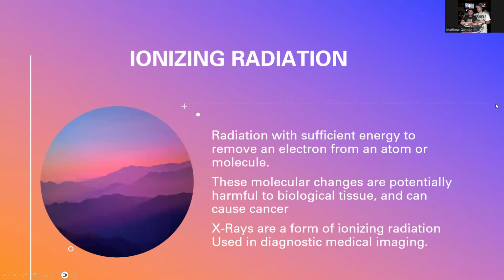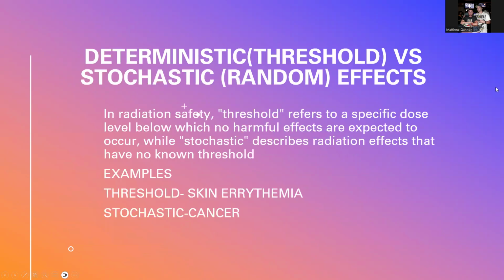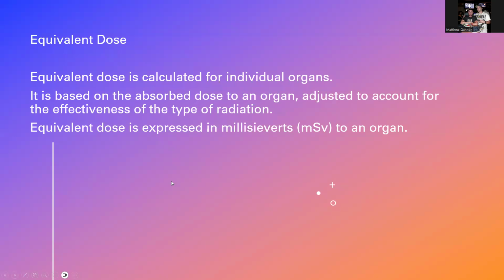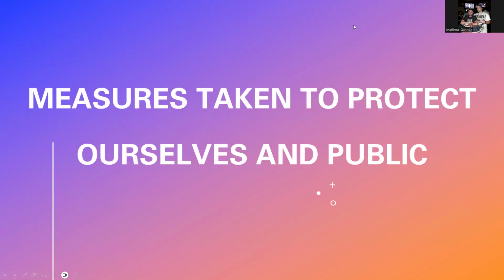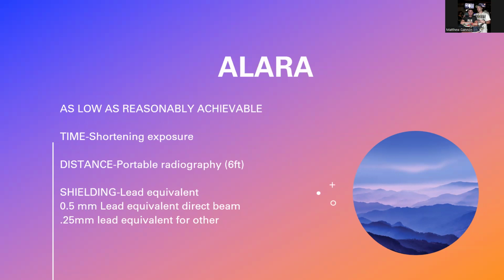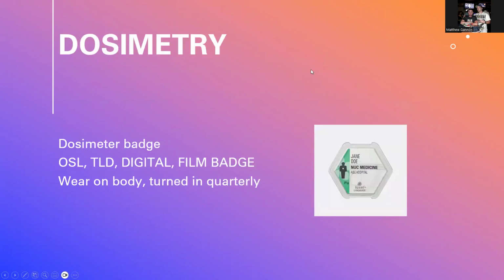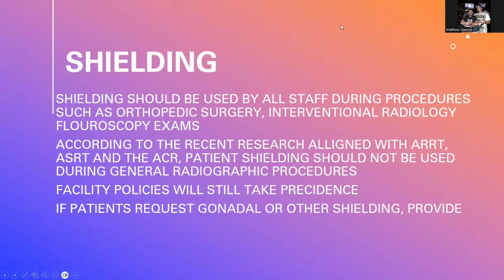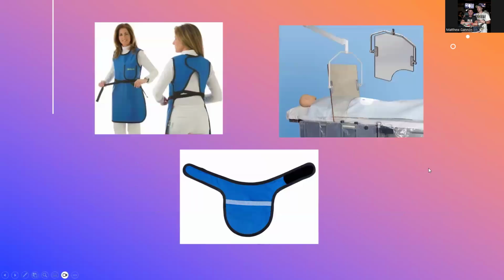Radiation Safety refresher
Radiation Safety Training refresher by Matt G. Physics and Instrumentation